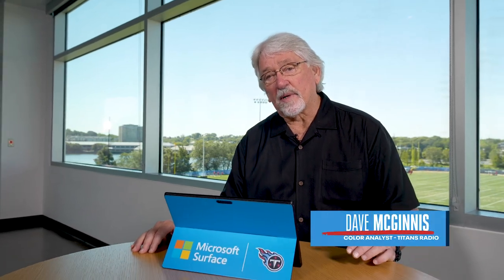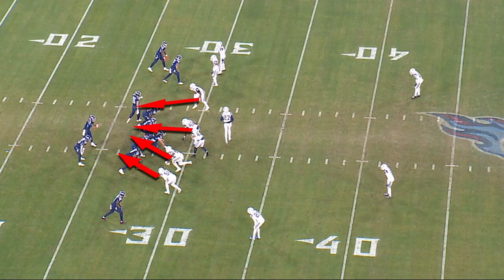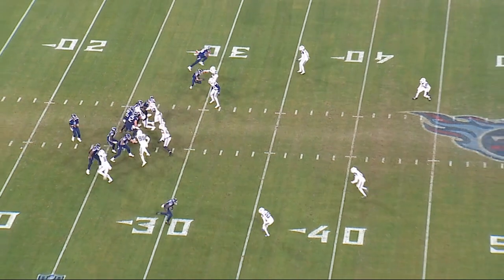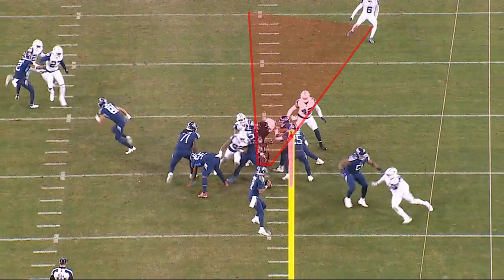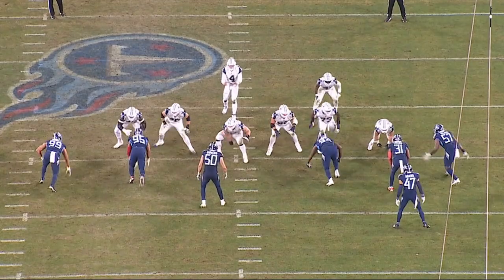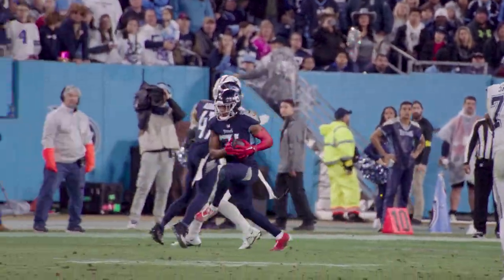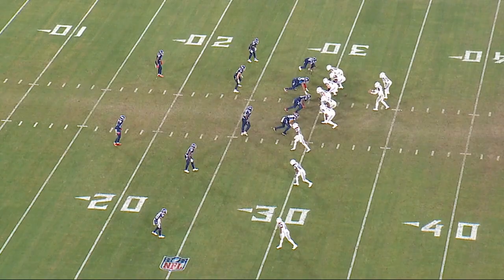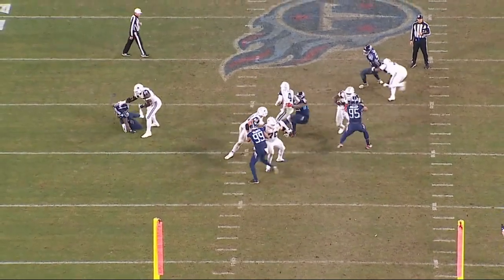Top Plays Against the Cowboys | Beneath the Surface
Coach Mac takes a look at the Titans top plays against the Dallas Cowboys during Week 17 before the Titans' Week 18 matchup against the Jacksonville Jaguars on Saturday at TIAA Bank Stadium.